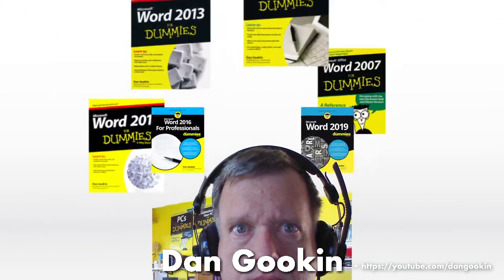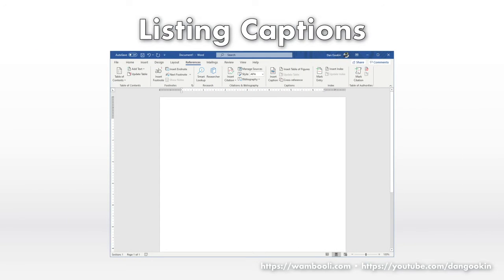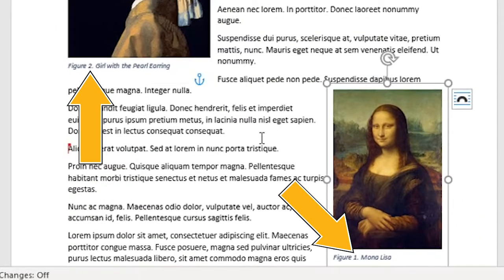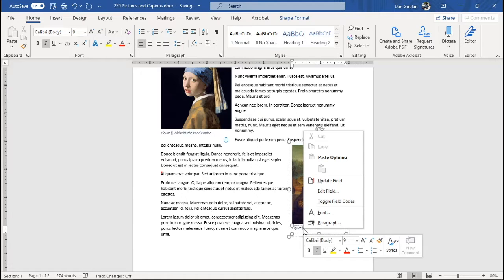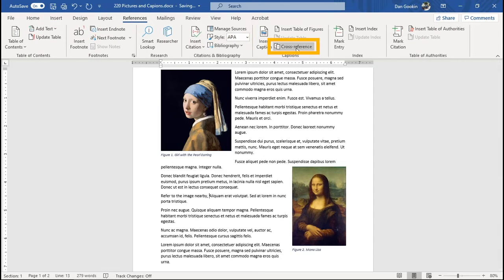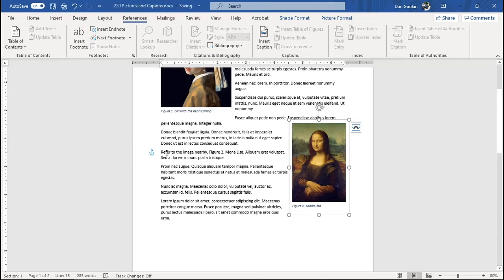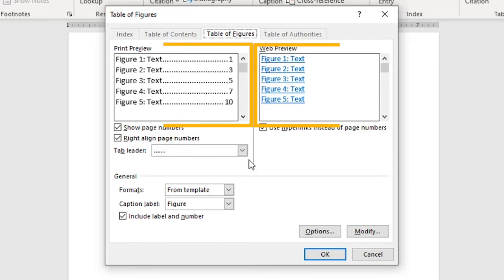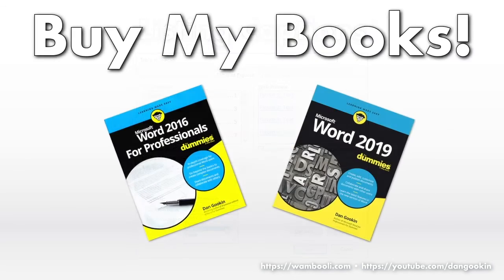220 Listing Captions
Using Word's Caption command allows you to add cross-references (links) to the image in your document. You can also quickly build a table of captions, including figure number, caption, and the page number on which the image dwells. Spiffy.